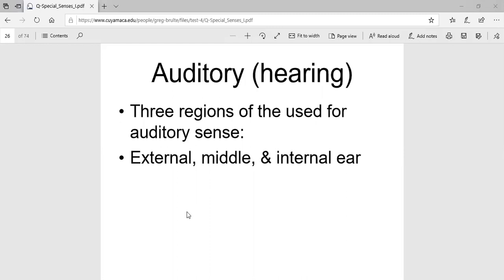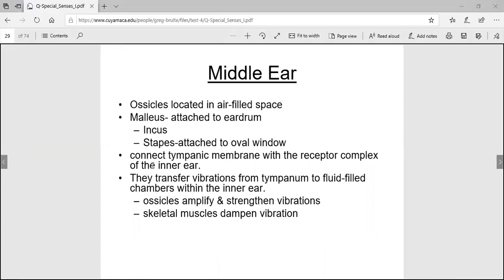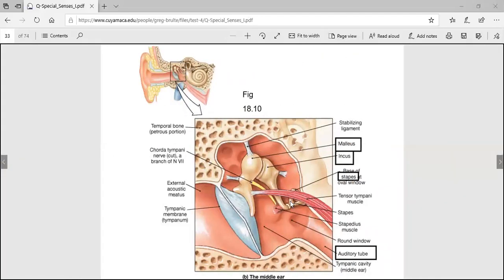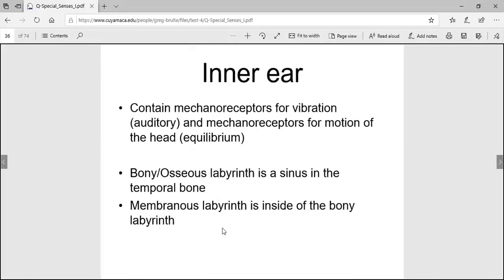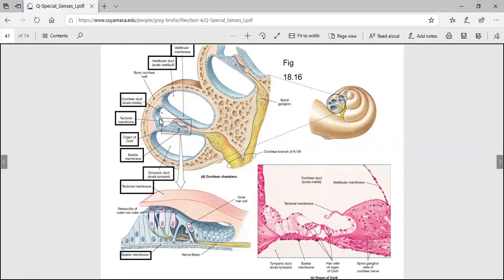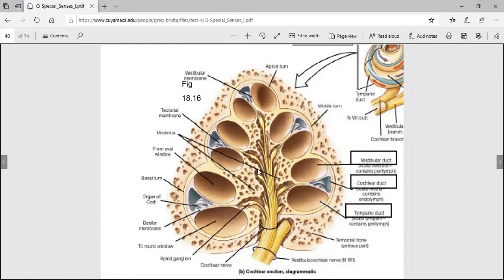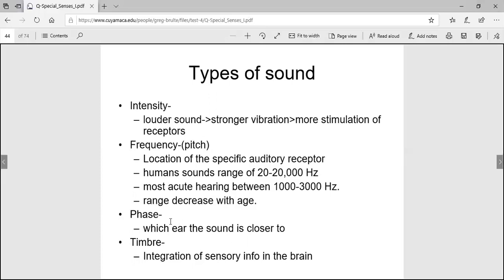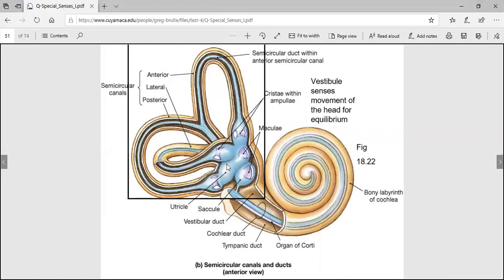Neuro Ear 1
Neuro Lecture Hearing